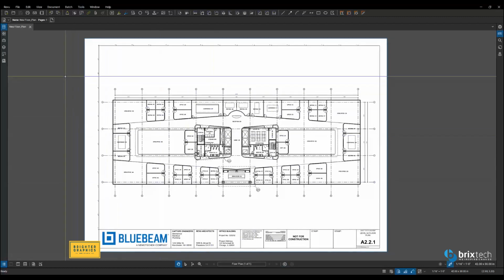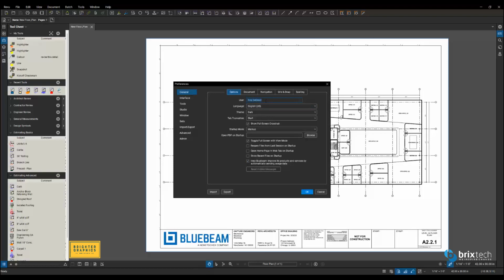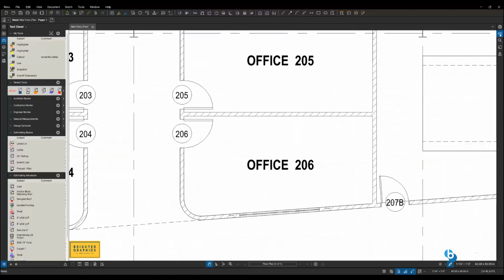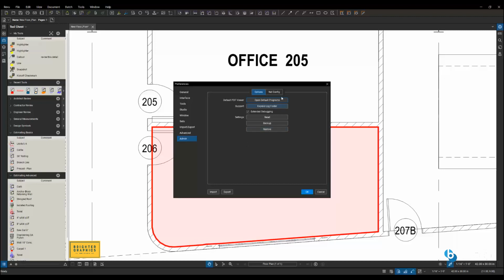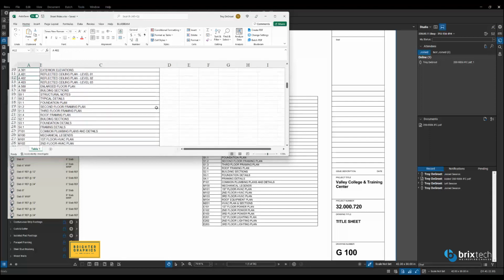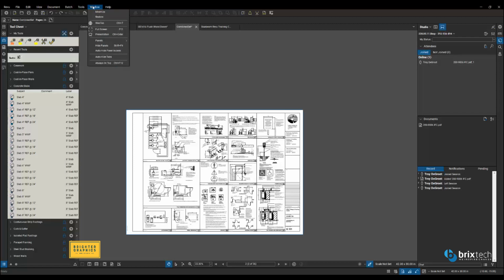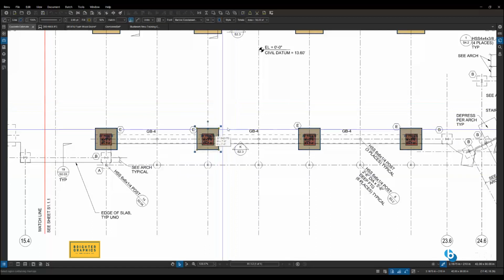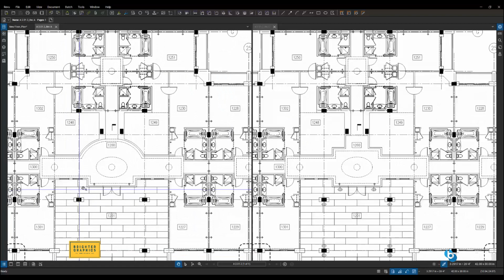Set Yourself Up for Success with Bluebeam Revu: BluebeamMeUp! Webinar Series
Bluebeam Revu Webinar:  Set yourself up for success with Bluebeam Revu

A live recording from our BluebeamMeUp! webinar series hosted by Brighter Graphics. In this webinar, the worlds leading Bluebeam Instructor, Troy DeGroot, guides you through how to setup (preferences and settings) your installation of Bluebeam Revu to Maximise its Potential. Questions and Answers from attendees are at the end of the webinar.

For full details of the BluebeamMeUp! webinar series, upcoming webinars, recordings of past webinars and more, please visit our